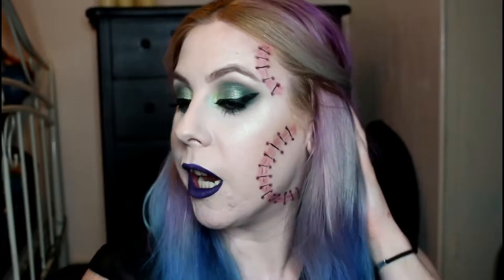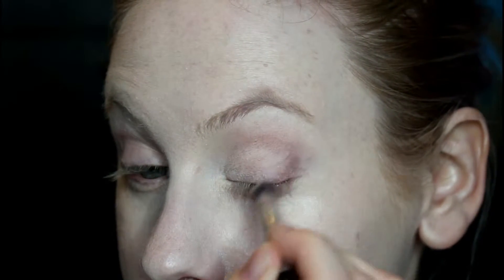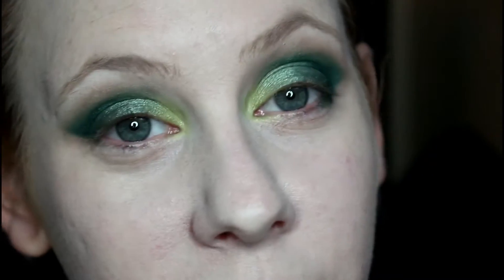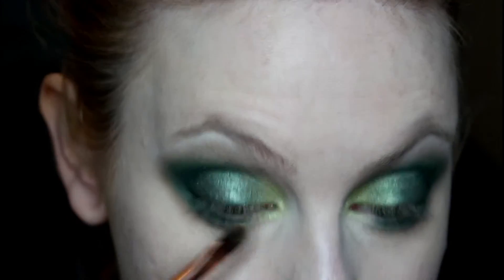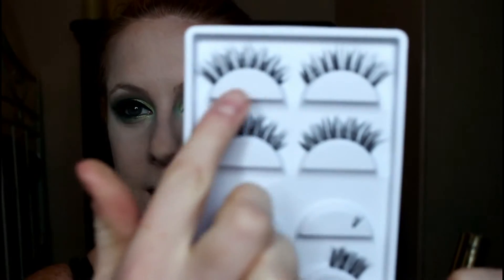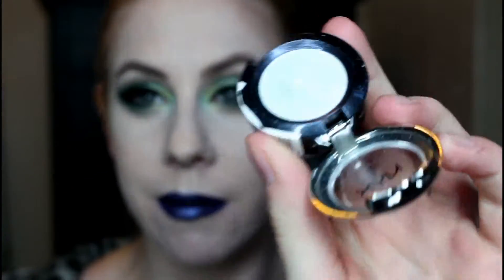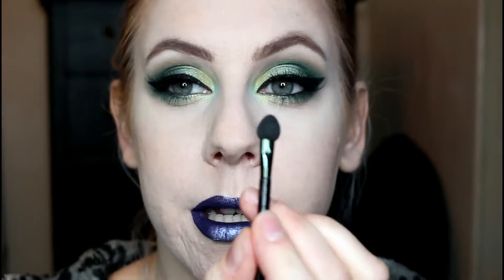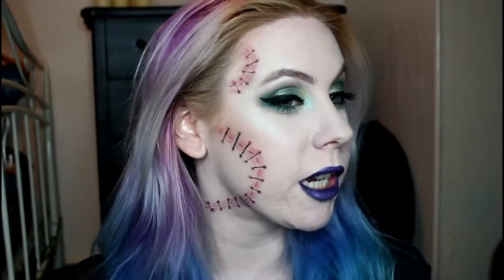Glamorous Bride of Frankenstein - Easy Halloween Makeup Tutorial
Products Used:
Bare Minerals - Prime Time - Fair
Kat Von D - Lock-it Foundation - Shade 42
The Body Shop - Shade Adjusting Drops - Lightening
Sleek - Garden of Edan Eyeshadow Palette
Urban Decay - Primer Potion
Star Gazer - White Setting Powder
NYX - HD Concealer - Fair
Urban Decay - 24/7 Pencil - Perversion
Sleek - Face Contour Kit - Light
NYX - Single Eyeshadow - Mermaid
Kiko - Lasting Gel Liner - Black
H&M - High and Mighty - Black Mascara
Demi-Whispies
NYX - Micro Brow Pencil - Ash Brown
Pretty Zombie Cosmetics - Transylvania - Matte Liquid Lipstick
NYX - Single Eyeshadow - Frostbite
Kat Von D - Tattoo Liner - Trooper
Kat Von D - Poetica - Liquid Liner
The Body Shop - Red Eyeshadow